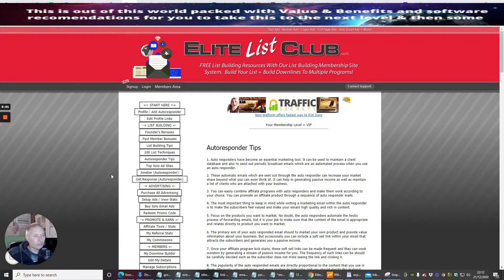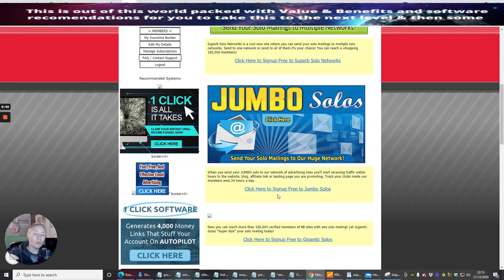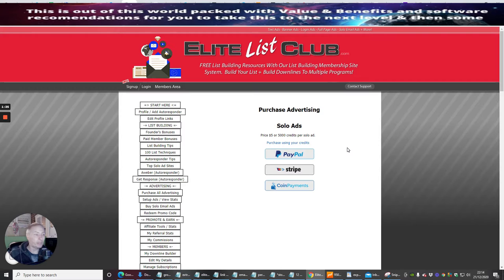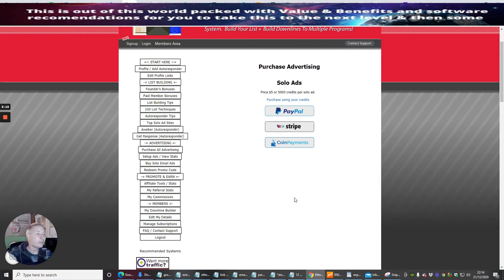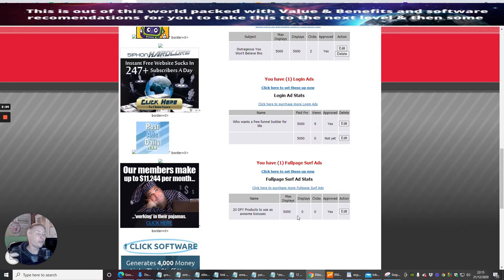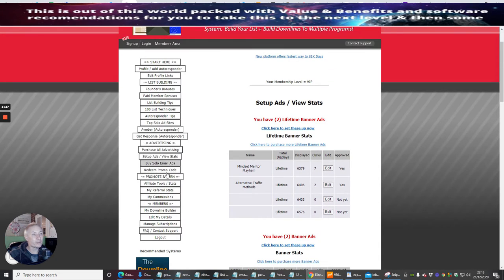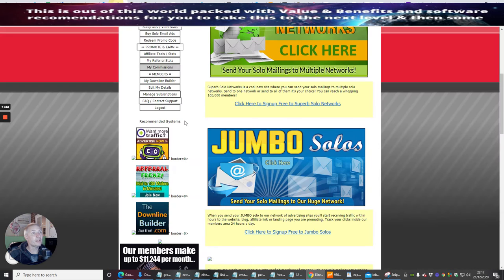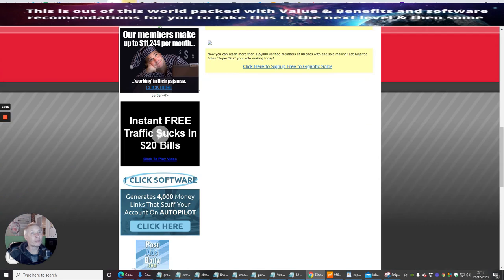EliteListClub Solo ad setup FREE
ElieListClub Solo ad setup even with the free option

You are not going to believe this I set up a lifetime price at a stupidly low price by mistake. I panicked then thought why not let it run for a while after all this might be a quicker way of building members to my list, you are really important to me, that's why I thought I would let you get the member's lifetime once in a lifetime deal Now.

 I Probably will run this for a few days then set it to the normal mode. this only shows once so opt-in and don't ignore it as it will not be repeated and you won't be able to get this amazing deal again.

When my EliteListClub starts to snowball with high converting landing pages and leads traffic, also this has a built-in responder that connects to most autoresponders by HTML coding which is also available with the free version and it doesn't stop there I also have a downline Builder built-in which you can also connect to, Helping you build your list.